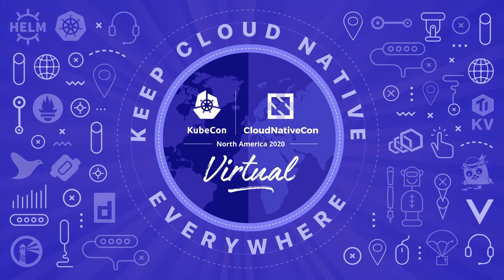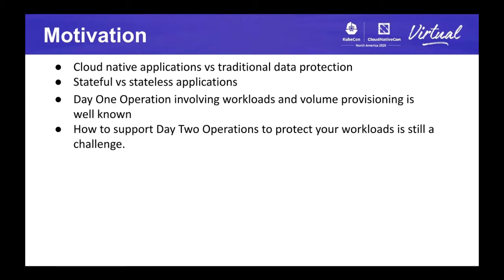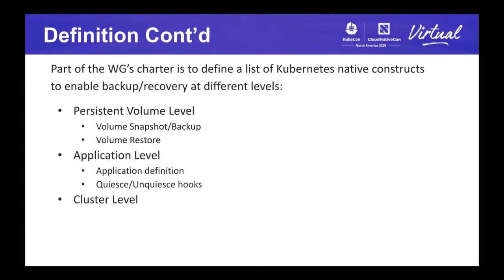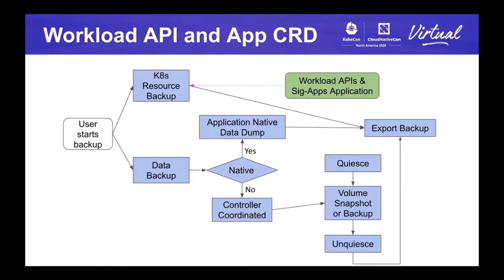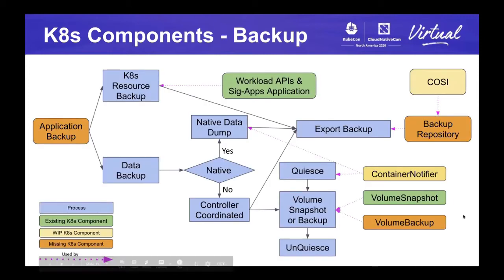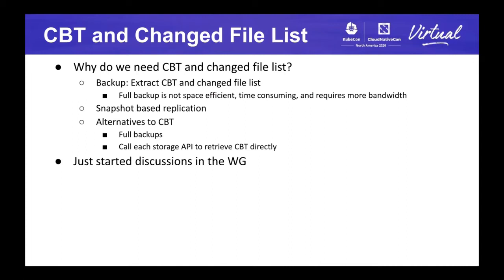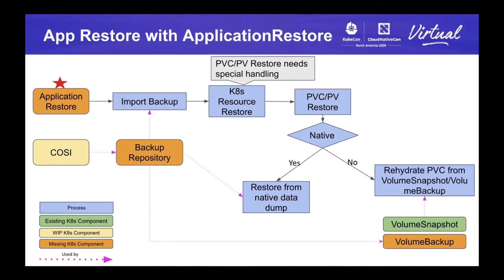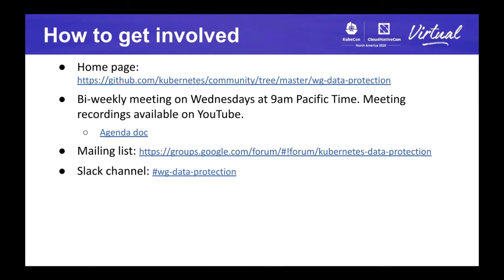Intro & Deep Dive: Kubernetes Data Protection WG - Xing Yang, VMware & Xiangqian Yu, Google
Data Protection WG in Kubernetes was formed following discussions at KubeCon in San Diego. This is a Working Group dedicated to promoting data protection support in Kubernetes, identifying missing functionality and working together across multiple SIGs to design features to enable data protection in Kubernetes. In this session, the co-chairs of this WG will explain the motivation behind the formation of this WG, the charter of this WG, who are involved, what is the current state of data protection in Kubernetes and where it is heading in the future. They will also talk about how interested parties (including backup and storage vendors, application developers, and end users, etc.) can join this WG and contribute to this effort. Details of the WG can be found